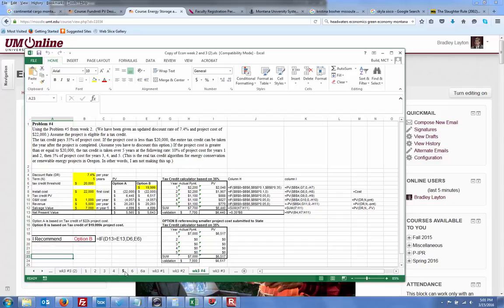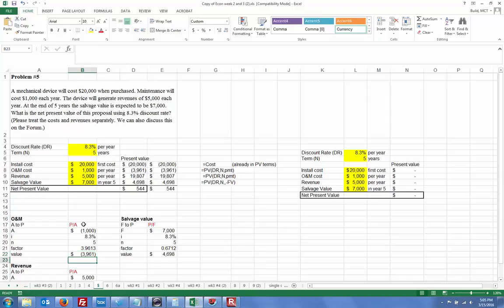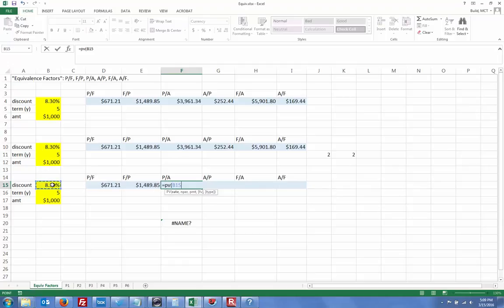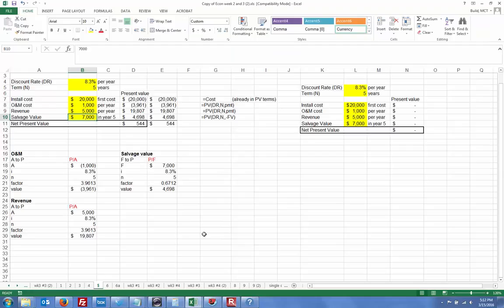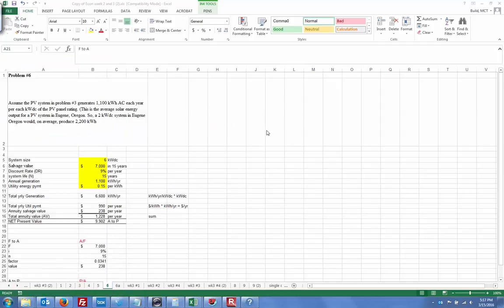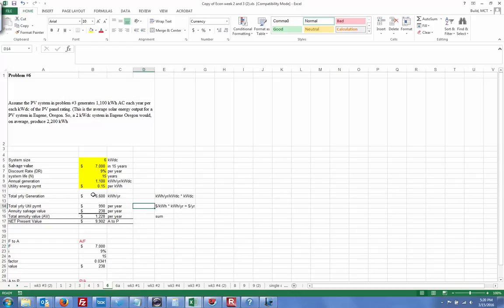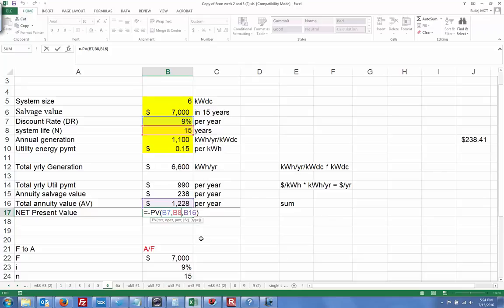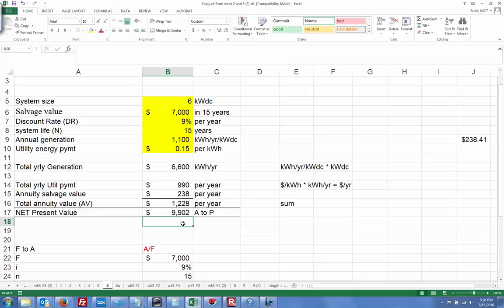ETEC_214_Lecture_08_01_Review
Review of Week 2 Problems 5 & 6